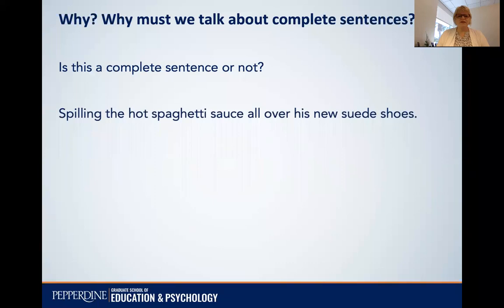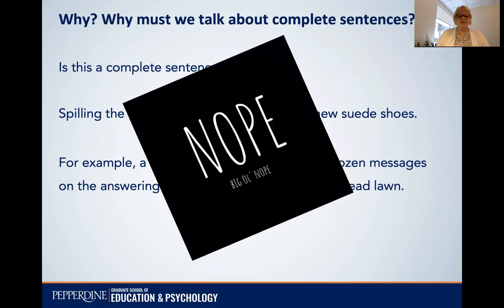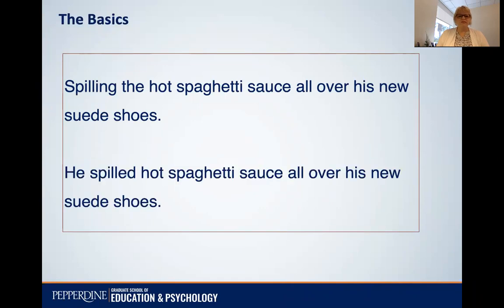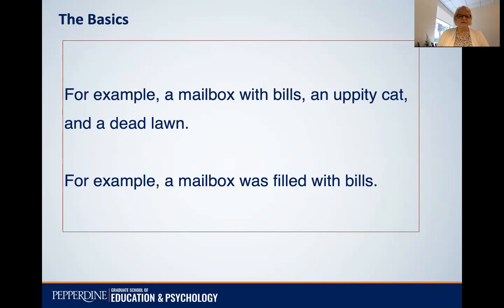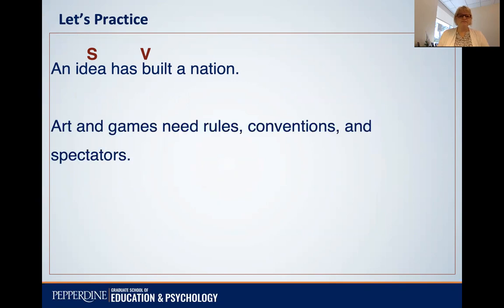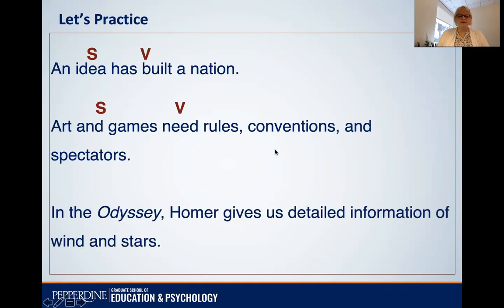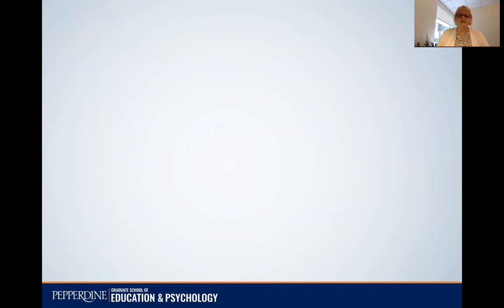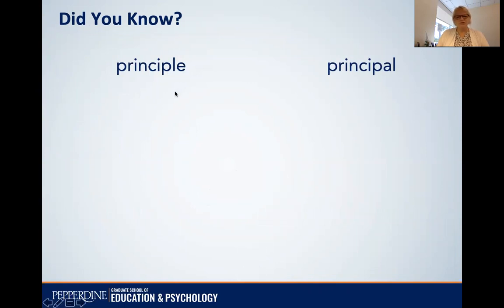Complete Sentences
How to identify subjects and verbs in sentences